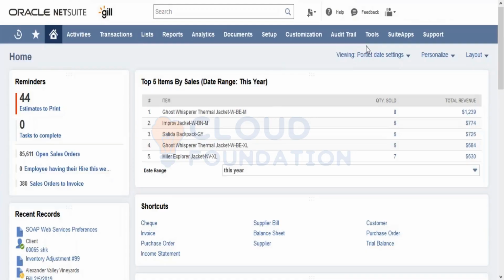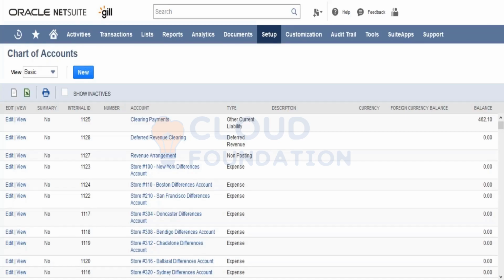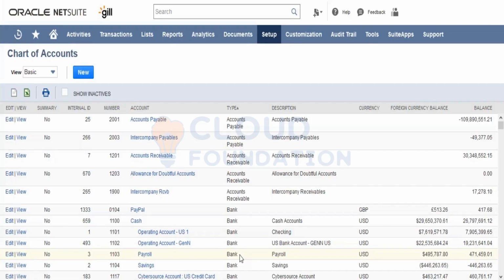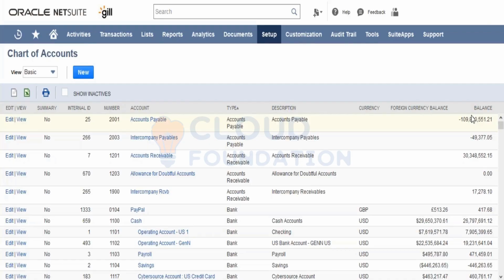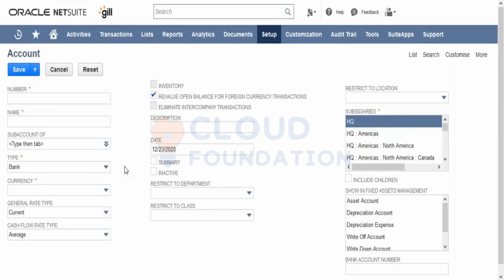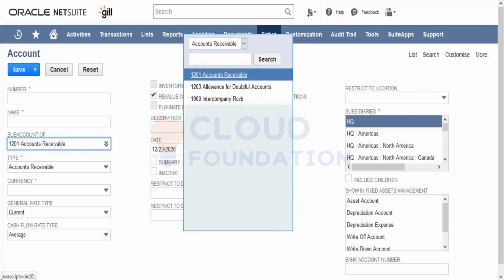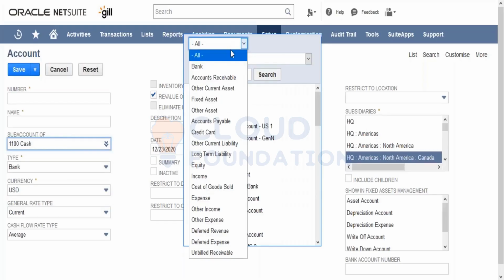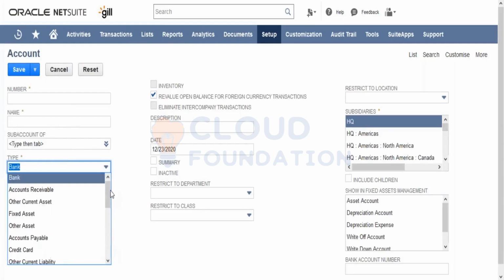Netsuite functional Chart Of Accounts | Netsuite functional online training | CloudFoundation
🔗 Links to NetSuite Functional Course and Module 👉 📘 NetSuite Functional Online Course

In this video, we talk about the NetSuite Functional Chart of Accounts, which is one of the most important parts of managing money in NetSuite.

✅ Learning how the Chart of Accounts works in NetSuite Functional
✅ Different kinds of accounts and how they are used in business
✅ How the Chart of Accounts affects financial reports
✅  Best ways to keep track of accounts quickly and easily
✅ NetSuite Functional explains how to set up your finances in the real world

NetSuite Functional
Oracle NetSuite
NetSuite ERP
NetSuite Chart of Accounts
NetSuite Financials
NetSuite Accounting
NetSuite General Ledger
NetSuite Consultant
NetSuite Roles
NetSuite Reporting
NetSuite Business Process
NetSuite Implementation
NetSuite Functional Modules
NetSuite Career
NetSuite Analytics
NetSuite Administration
NetSuite Learning
NetSuite Education
NetSuite Financial Reporting
NetSuite Accounting Setup